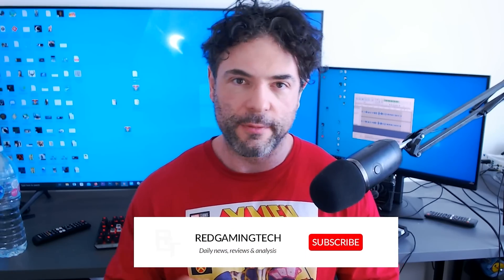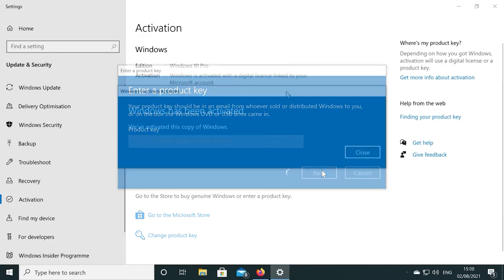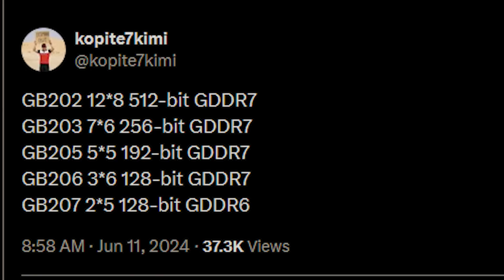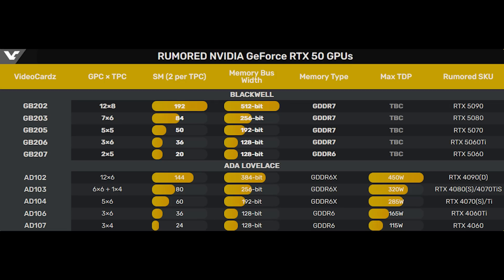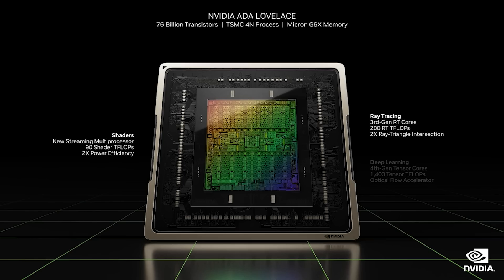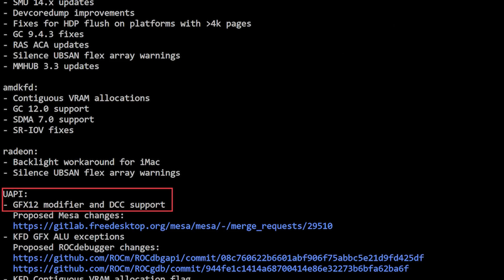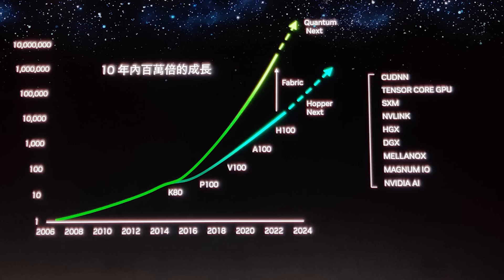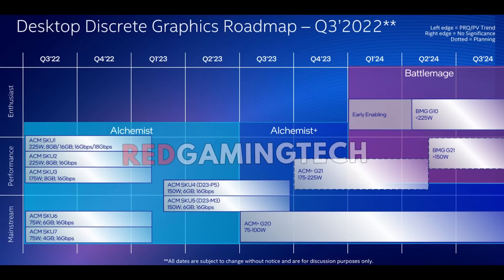HUGE RTX 50 SPECS LEAK | SM & Memory Specs For All Chips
Following hot on the heels of the recent wave of RTX 50 leaks, today, we have a HUGE leak for Nvidia's next gen RTX 50 Blackwell GPU - as we have a massive hardware specs leak for all chips. We also touch on the possibility of a RTX 5090 Ti, an RDNA 4 GPU being spotted and a brief discussion of Intel ARC Battlemage.

Join us as we examine the leaked RTX 50 specifications, which include details on the SM and memory configuration specs for ALL RTX Blackwell chips, how they compare against the current gen RTX 40 Lovelace graphics cards and if this leaves room for an RTX Titan class card. But if these specs are accurate, will Blackwell be able to meet the very high expectations gamers have of the gaming and ray tracing performance? Plus, we also have the first sighting of an AMD Radeon RDNA 4 card - the Navi 48 XTX has been spotted.

0:00 Start
0:02 Today's topic
1:05 WhoKeys
1:55 RTX 50 - brief review of latest news
3:30 RTX 50 NEW specs leak
7:34 Will we get a 5090 Ti?
9:11 RDNA 4 Navi 48 XTX spotted
11:17 Battlemage musings